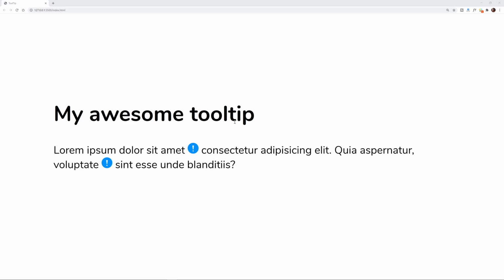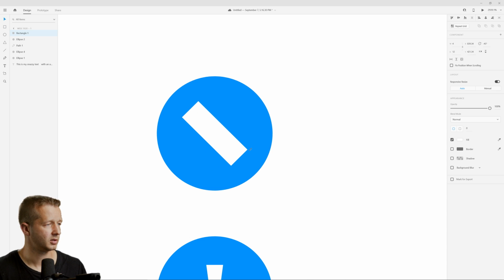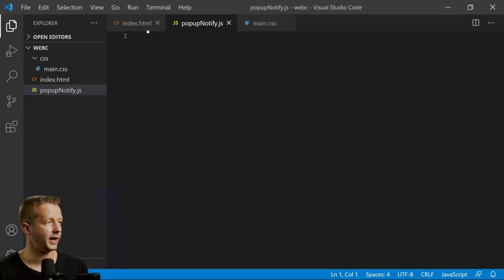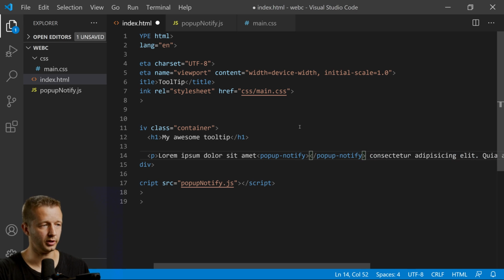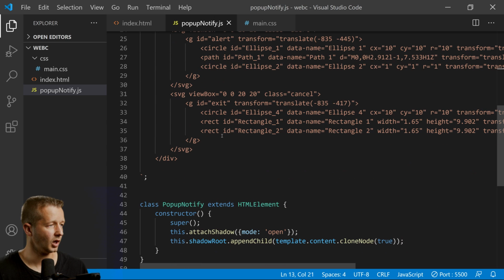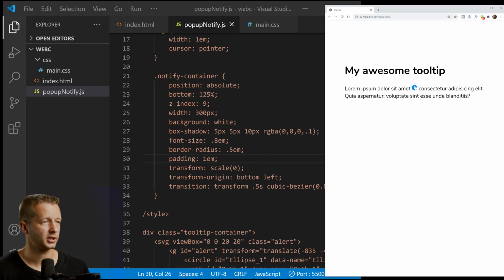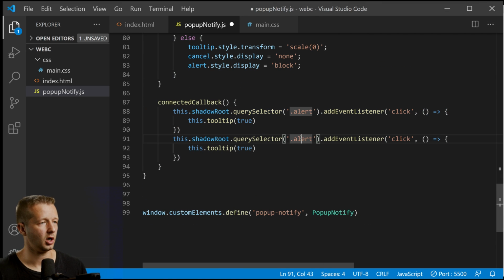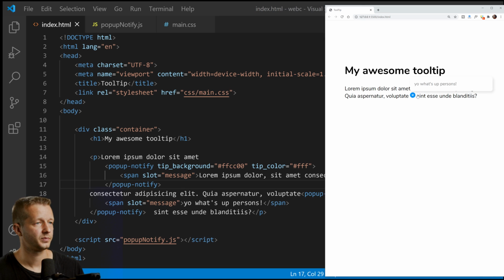Building a REAL Web Component from Scratch! - Tutorial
-- Today, I'm going to show you how to make your very own web component. We're going to be building a customizable, configurable tooltip web component that others can use in their projects. Web components encapsulate HTML, CSS and functionality so that they can be used without any interference in any project, based on any platform (such as Vue/React/Angular). They're a very handy way to integrate awesome UI elements created by others, and they also allow you and your team to share components that work on any platform.

0:00 - Introduction
0:57 - An awesome offer from Linode
1:54 - UI / UX of the Tooltip
9:09 - Building the Web Component
35:17 - Outro